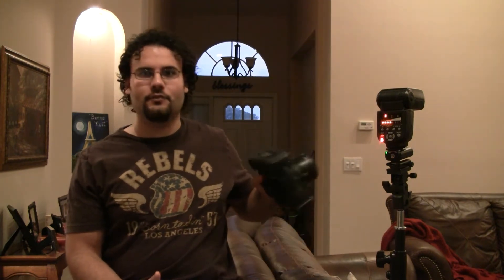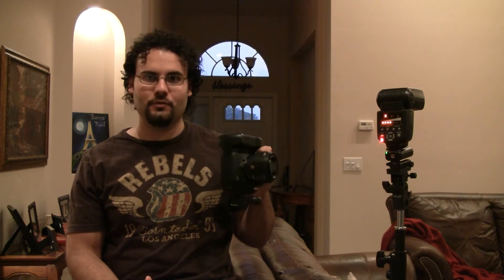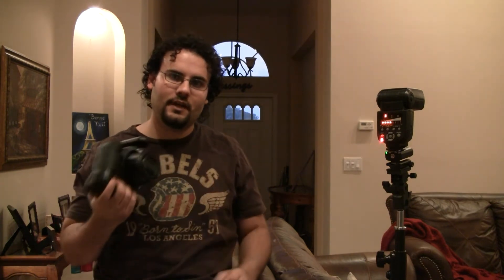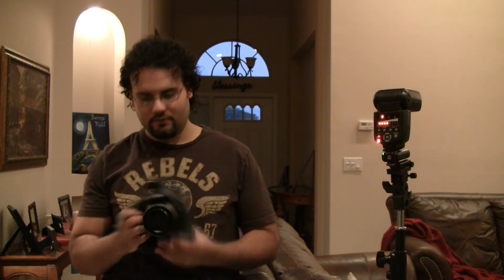Flash Tutorial #1 - Flash Basics of Power and Light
The basics of flash and how to control the amount, power, and cycle time of your flash.